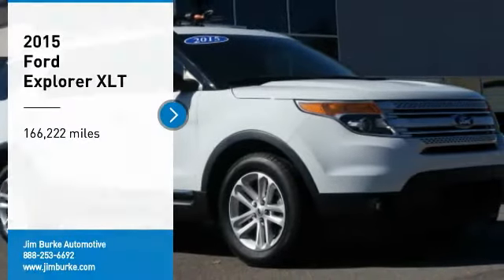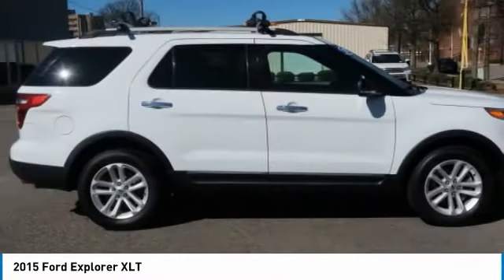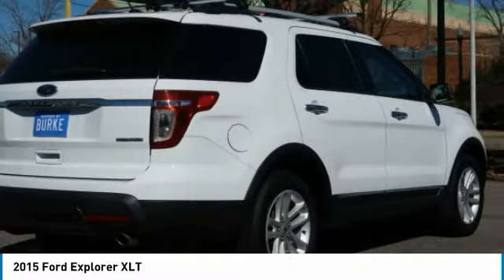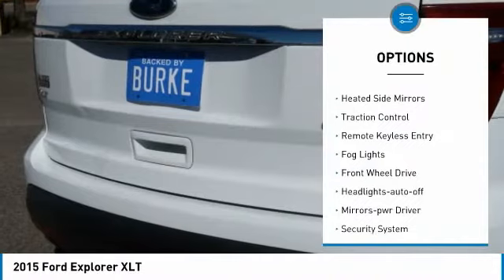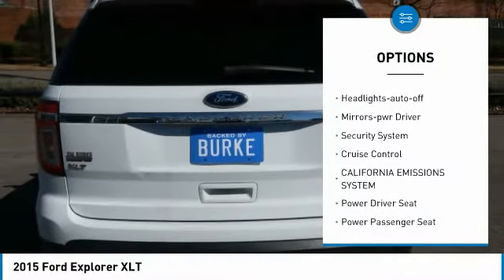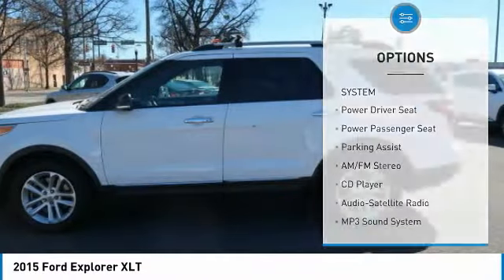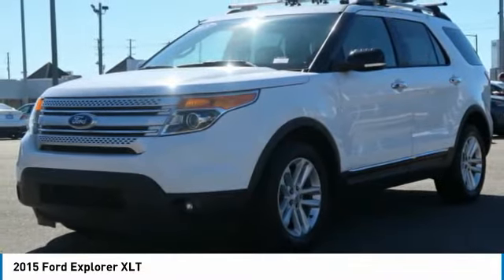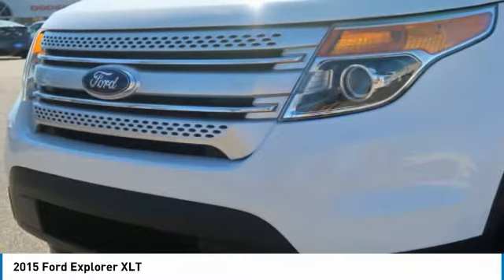2015 Ford Explorer Birmingham AL 2010367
2015 Ford Explorer XLT

NOW OPEN! TO KEEP YOU SAFE, WE DELIVER!brbrBUY ONLINE-TEXT-EMAIL-CHAT-PHONE AND WE WILL DELIVER YOUR NEXT VEHICLE TO YOUR DOOR!brbrFROM OUR SALES FLOOR TO YOUR DOOR!brbrIT'S THAT EASY!brbrAlloy wheels, SYNC w/MyFord.brbrbrAwards:br  * 2015 KBB.com 5-Year Cost to Own Awards   * 2015 KBB.com Best Buy Awards Finalist   * 2015 KBB.com Brand Image AwardsbrbrPrice amount shown includes Mfg. Incentives, Jim Burke Protection Package, additional incentives can include, (Military, College Grad, Valued Owner or Competitive Owner). Offers, incentives, discounts and financing are subject to expiration and other restrictions. Customer must finance with dealer, see dealer for qualifications and complete details. Consumer has the option to return vehicle within Five Days of original date of sale for A VEHICLE OF EQUAL OR GREATER VALUE. The vehicle must be exchanged or returned during the applicable time period in the same condition as it was upon delivery to the purchaser, subject to normal wear and tear. Pricing does not include dealer add ons. *All mileage shown is approximate. Demonstrations and test drives will alter the original inventoried mileage. While we make every effort to ensure the data listed here is correct, there may be instances where some of the pricing, mileage, options or vehicle features may be listed incorrectly as we get data from multiple data sources.